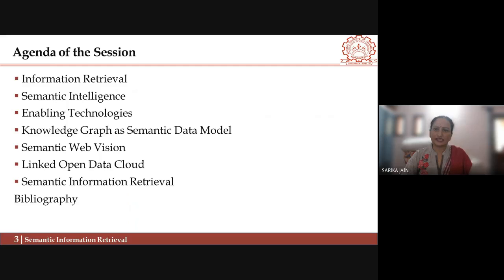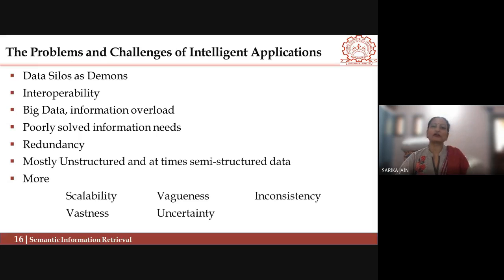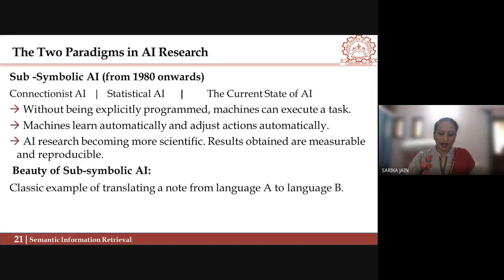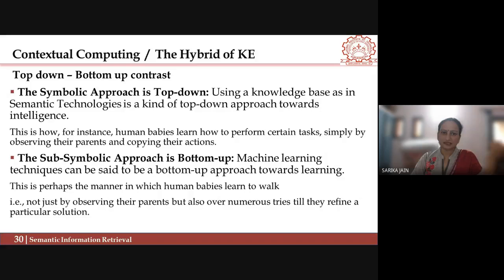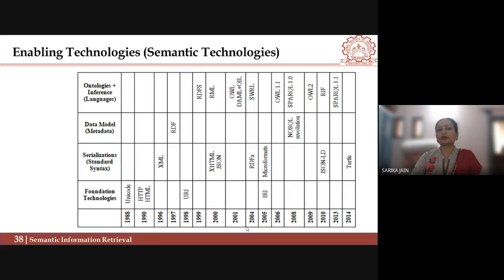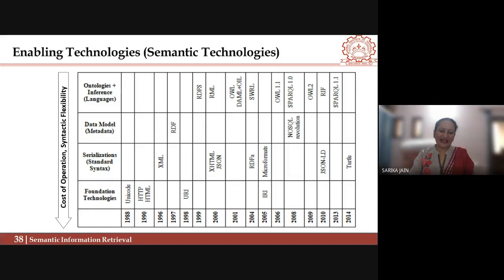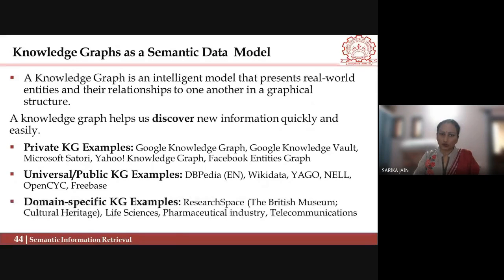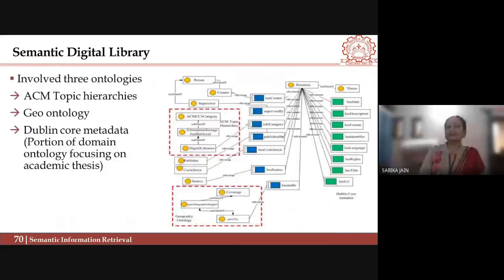Semantic Information Retrieval by Dr Sarika Jain